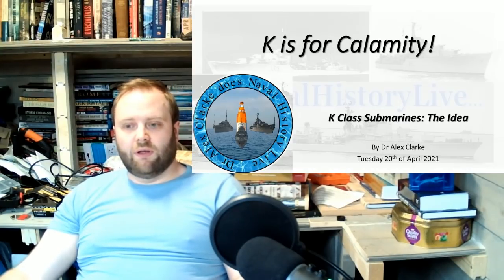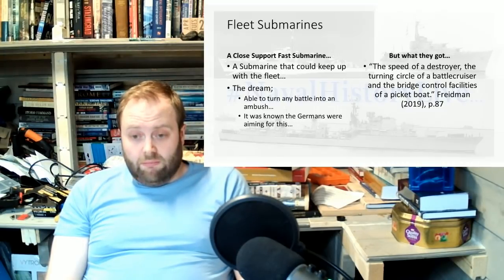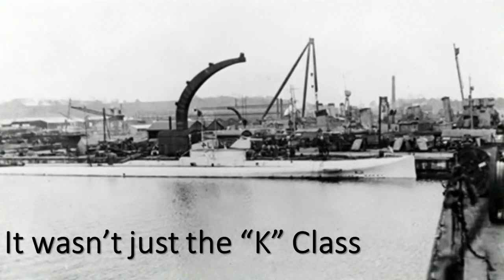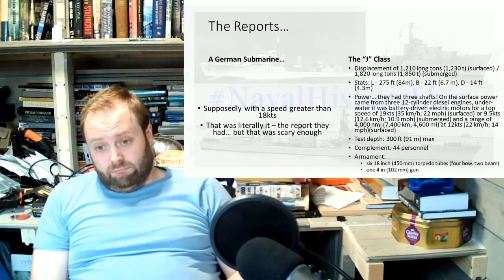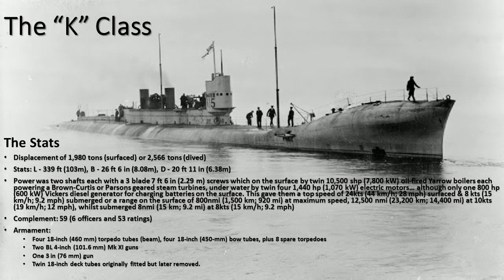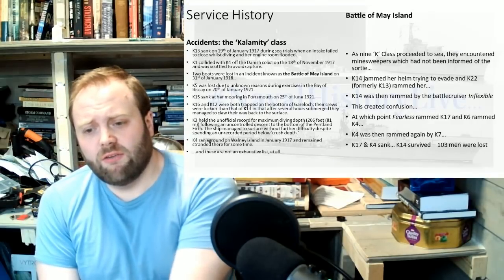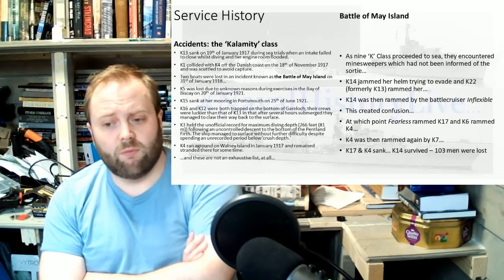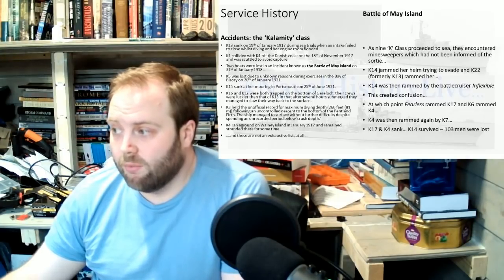'K' Class Submarines; not such a Kalamity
00:00 'K' Class Submarines; not such a Kalamity
11:00 Part 2
22:00 Part 3
33:00 Part 4
44:00 Part 5
55:00 Part 6